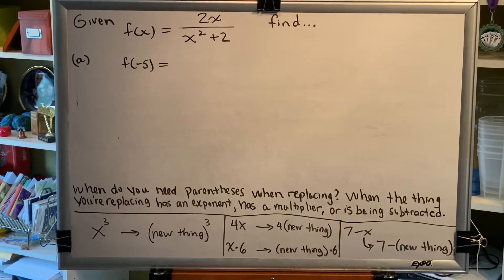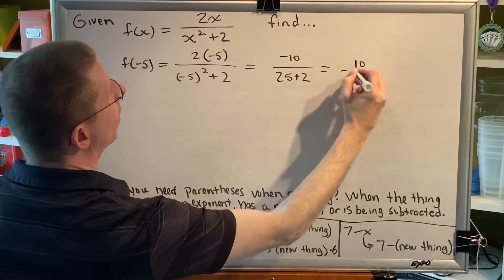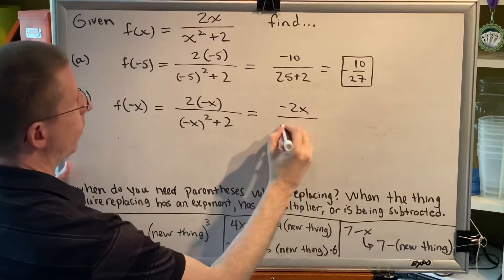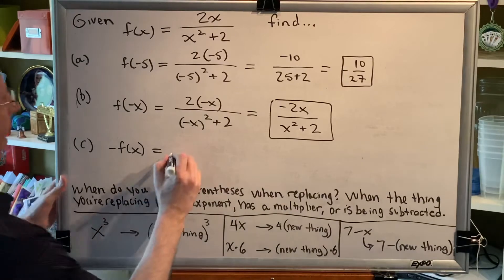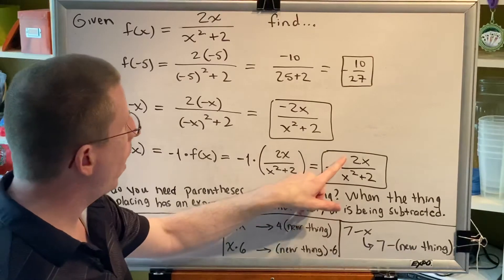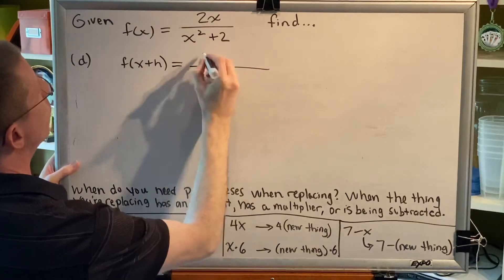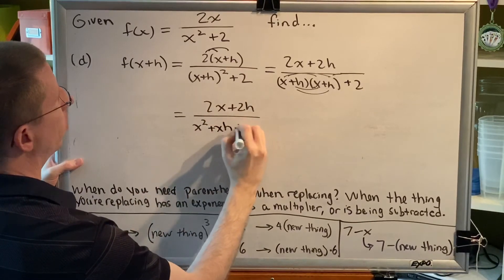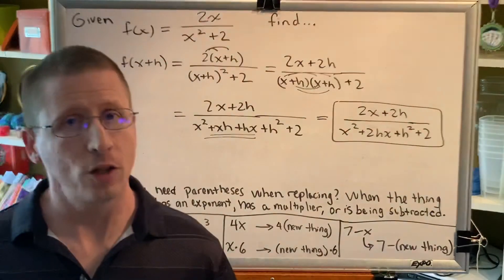Finding the Value of (Evaluating) a Function (Part 2)